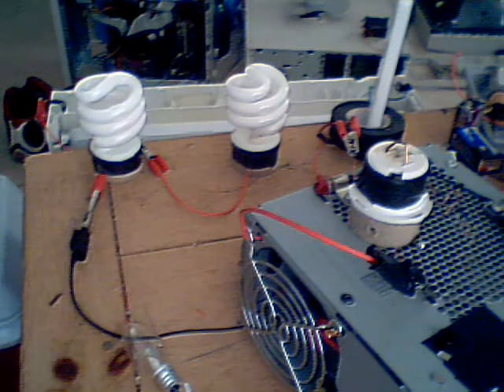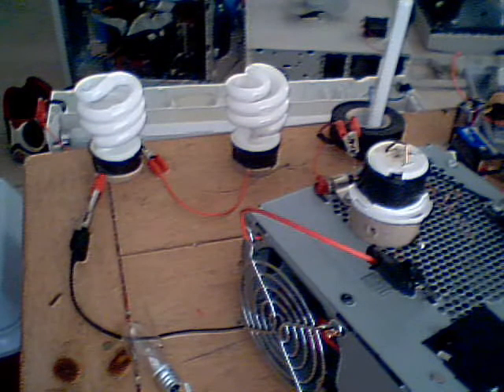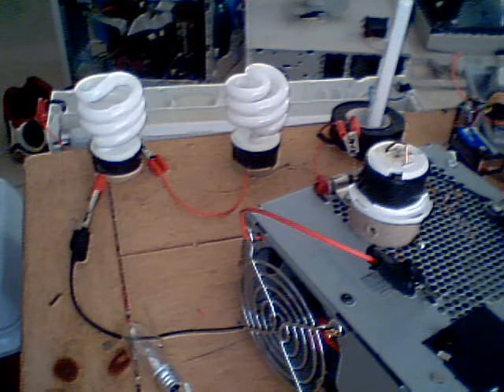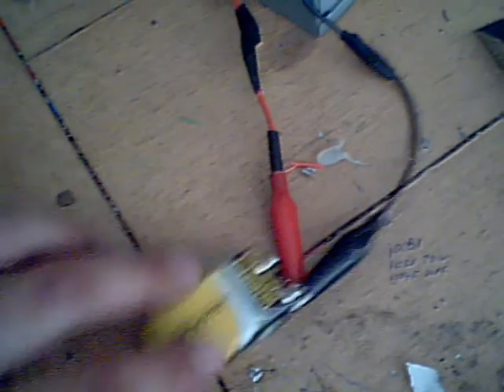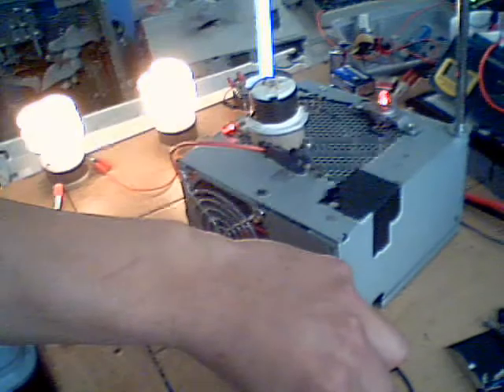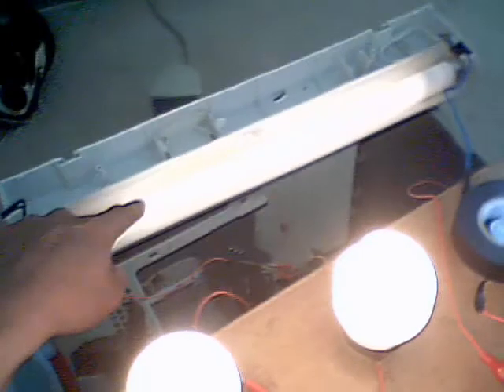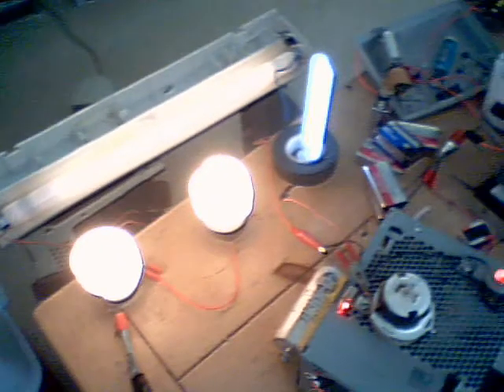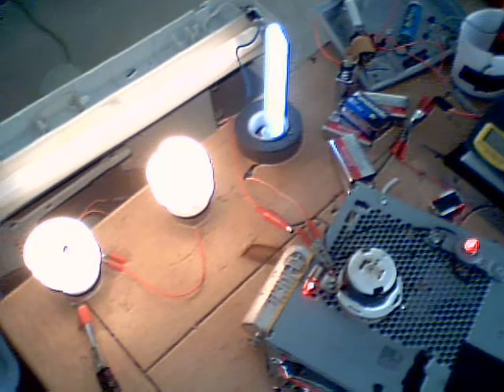Flyback circuit lighting 4 fluorescents and 2 neons from a 9v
i just wanted it to be known i can operate this just as efficiently with a 9v as with the wall adapter. it also works with a 6v. a big 6v lantern battery will probably last longer too. although a large input such as a car battery or other lead acid will make a much better arc and brighter lights, it is not necessary to get good output.

as you can see it lights every light pretty bright, except for the large tube that was supposedly not working when it was given to me.